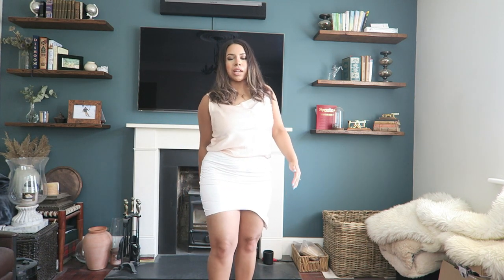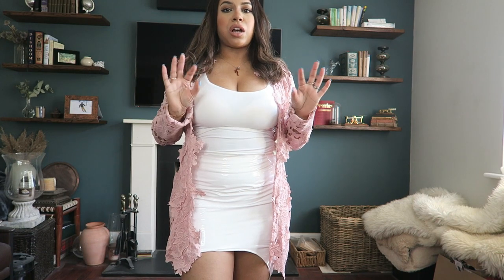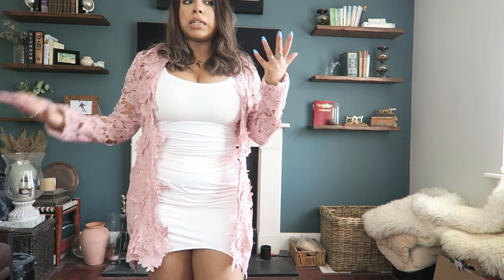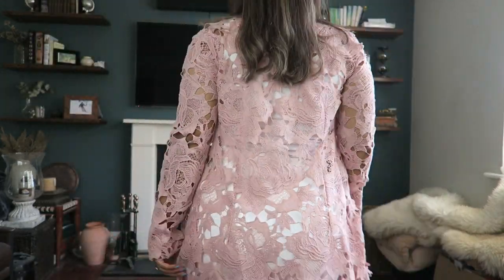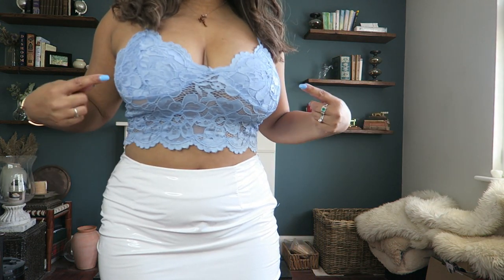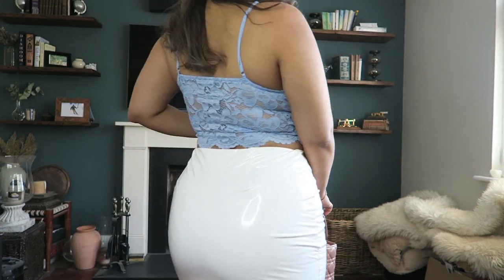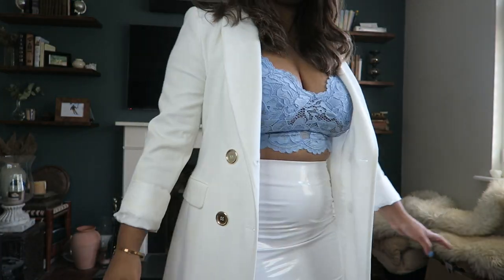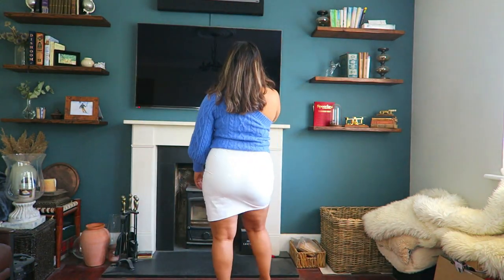1 FAUX LEATHER SKIRT 5 DIFFERENT LOOKS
Hey Guys, Today's Video i create 5 different looks with the same faux leather skirt.

Delsey Chatelet Plus 28" Hardside Spinner Suitcase
by: Delsey